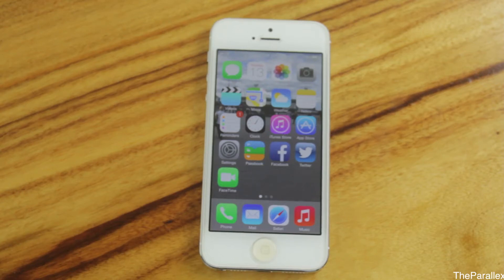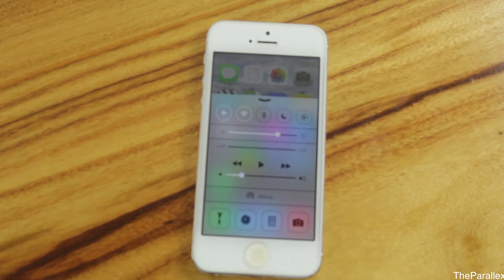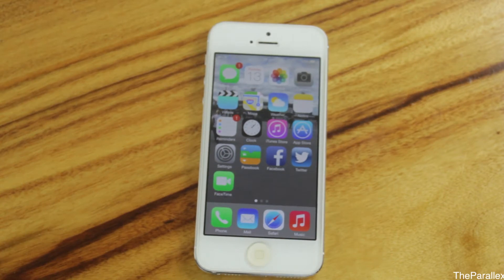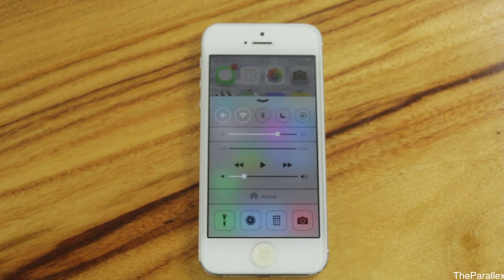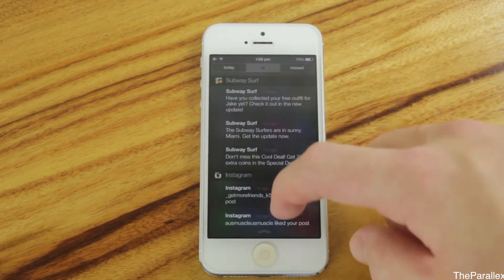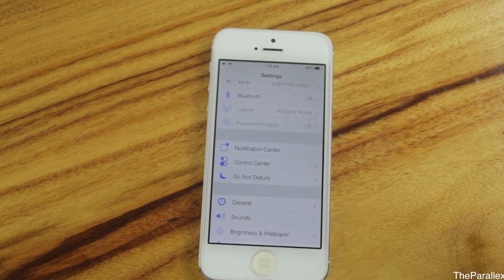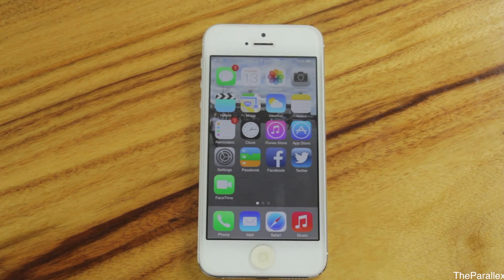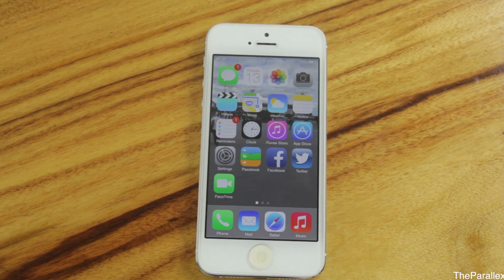iOS 7 Beta 5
Today i take a look at the newly released iOS 7 Beta 4

Going over all the new features and apps.
Tell me what you think of iOS 7 in the comment section below.

To Vote for my friend
You must be on a desktop PC/MAC.
Does not work on mobile devices

2. "Like" SF Australia's Page
3. Click on the "Vote" button
4. Vote for Grand Alexander (bottom right corner)
5. Vote DAILY! It will give him the best chance to win
ios7 review
ios7 beta
ios 7 hand on
ios7 first look
apple ios 7 hands on
ios 7 background
ios 7 beta review
ios 7 vs android
ios 7 unboxing
ios 7 first impressions
ios 7 beta first look
ios 7 hands-on
ios 7 hands
ios 7 look
apple ios 7 first look
ios 7 speed test
htc one unboxing
htc one vs ios 7
ios 7 keyboard
ios 7 iphone 5
ios 7 beta 1 review
ios 7 vs
hands on ]ios 7
ios 7 on hands
ios 7 hands on video
ios 7 iphone unboxing
ios7 impression
first look at ios 7
how to get ios 7 beta